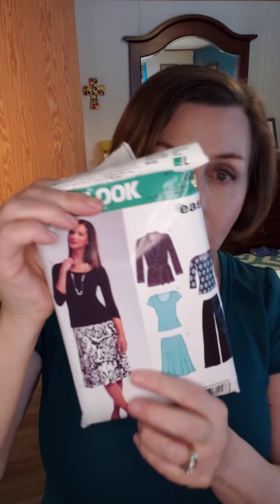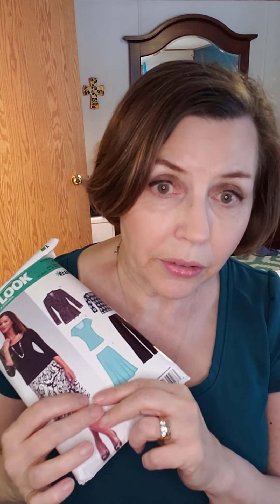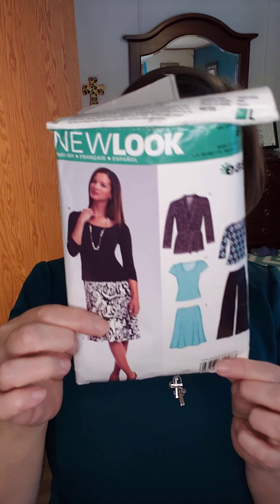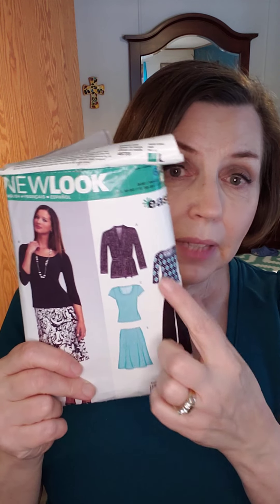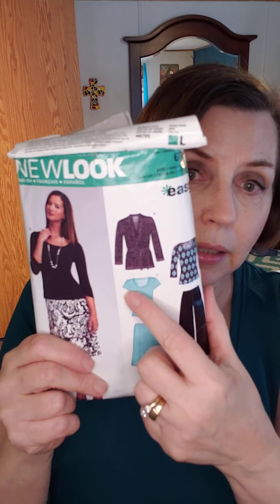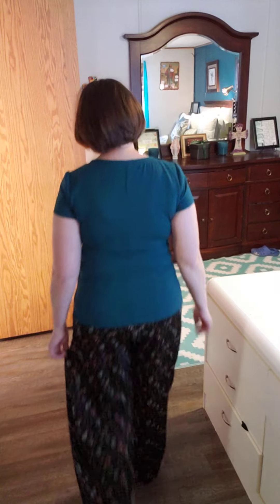Day 115 of 365 Sewing Makes Challenge Murr-Made Designs. Palooza Pants & Top. NewLook 6735 Pattern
Flowy pants and a fitted top made from NewLook 6735. Have you got this pattern yet?

This is such a great pattern. I've made all the pieces from it, some of them more than one time. All these pieces have a great shape, are easy to sew, fit well, and elevate a beginner sewers wardrobe. I consider myself still in the beginner lineup. I have sewn for just over two years and am still learning a lot.

Both the pants and the top are from the NewLook 6735 pattern. This pattern also comes with a panel skirt and a cardigan. You can make the top with short sleeves or 3/4 length sleeves. For this make I chose short sleeves. The palooza pants are made with a thin stretch polyester, the top with a stretch crepe. The fabric for the pants is a blue and rust coloured floral on a black back ground. The blue top matches the flowers perfectly! I purchased both pieces at Fabricland, you got it...in the discount area.

Construction
The pants were very straight forward. Two pieces basically. You sew up the legs and sew a self casing for the elastic. The rise on the pants is a little short, but it works. The top has gathered bust darts instead of sewn bust darts. I think that makes a cleaner look. Nice shaped neckline with a self band. The neckline can tend to be a little low on this pattern for me, so I always raise it an inch or so. Nice shape to the set in sleeves.

Fitting and sizing
The pattern comes in US size 10 to 22. I cut a size. I cut a size 10. I think because of the minimum stretchiness of the material I used for the top, I could have gone up a size.

I love this pattern. You have probably already noticed that. I like this outfit. It was easy. It matches. All good. My advice to beginning sewers is if you find a pattern you like, make it a lot. It will grow your wardrobe and your confidence. Different materials really changes up the look of a garment, so you can have different looks, even with the same pattern. This one is especially good because it has multiple pieces.

Grateful Thread
I am trying to cultivate a more robust attitude of gratitude in myself, so I end each post with something specific, and different that I am grateful for each day. Today I am grateful for my Instant Pot. Not because I like cooking, but because I don't want to waste time cooking, and I like my husband and don't want him to starve to death. My Instant Pot keeps my cooking to a minimum and the pots full of goodness keep my husband starving to death to a minimum, so it is a winner in my books. Very grateful.

Alice

DIY Wardrobe
Easy Sewing
MeMadeMay
Shirt Patterns
Simple Sewing Projects
Garment Sewing
Garment Construction
Handmade